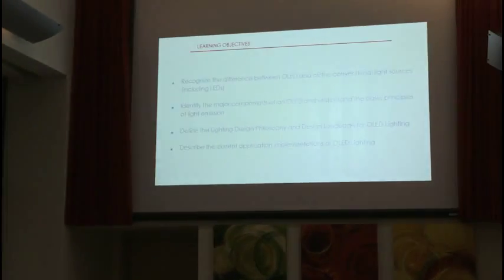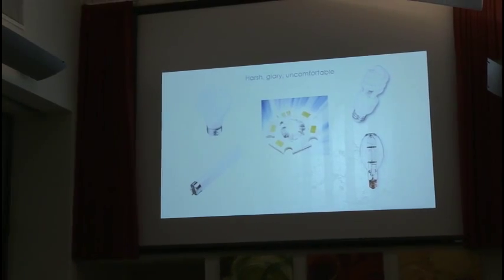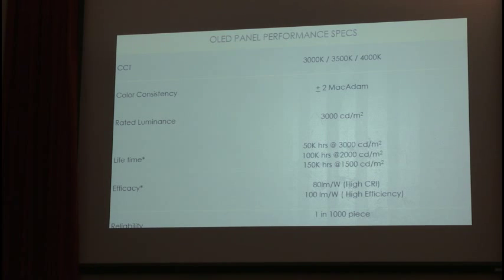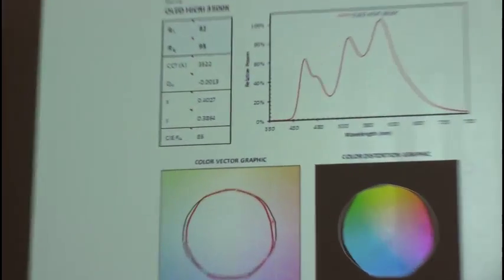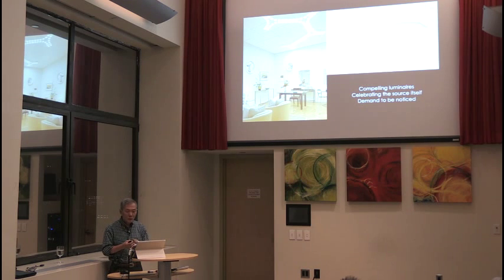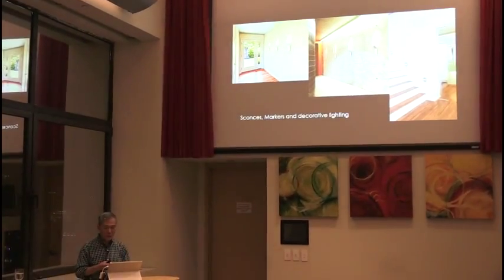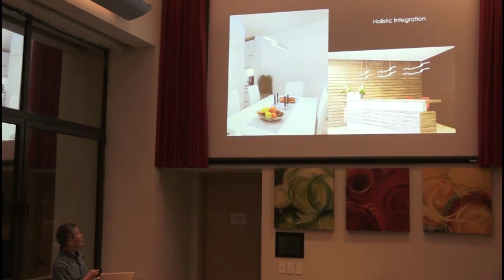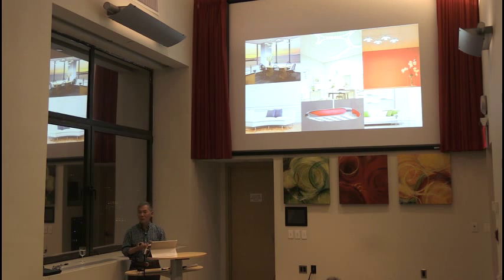Acuity Brands Martinis and Lights - Peter Ngai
September 10, 2015 Acuity Brands: Martinis and Lights, Peter Ngai presents OLED Lighting Design: Language and Implementation